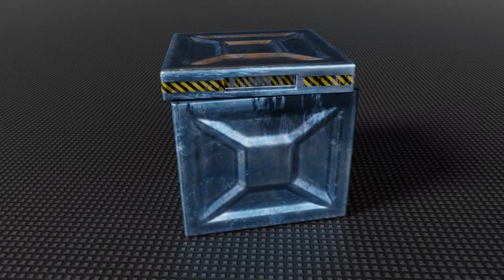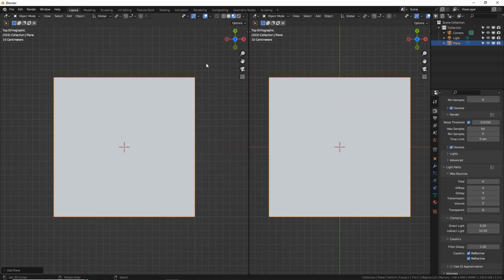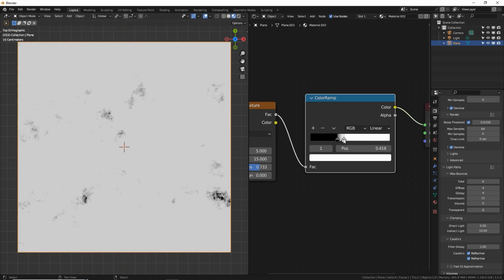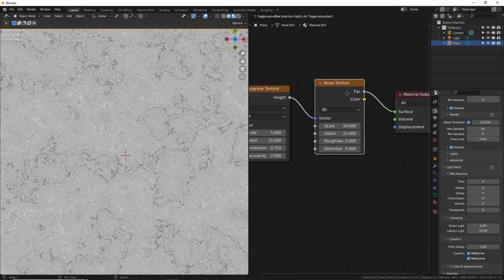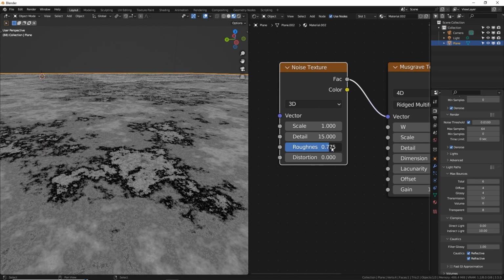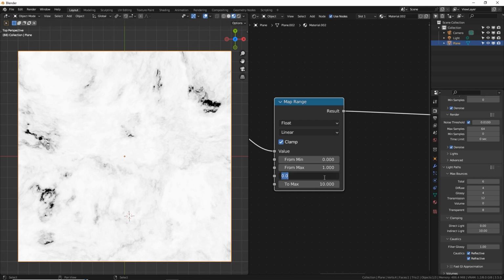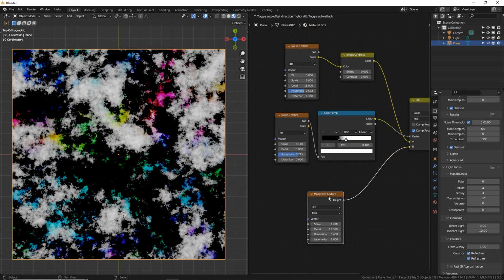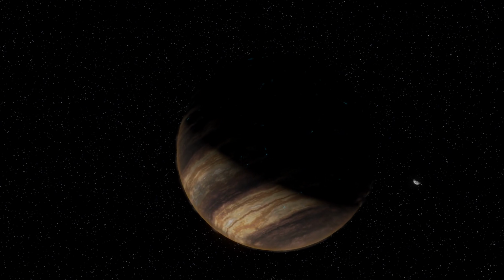All about noise textures and nodes in Blender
Here's an introduction to noise textures and nodes and how you can use them to take your work to new levels. Learn why procedural textures are often superior to images and how to make different types of noise textures for your models and volumes.

0:00 Intro
0:29 Intro to what noise is
1:32 What I love about procedural textures
2:49 What I use procedural noise for
4:28 Various noise texture techniques
21:25 Semi advanced techniques for further noise looks
21:57 Adding color to noise
23:39 Mapping range to go beyond 0 and 1
26:03 Layering noise with Mix RGB
27:52 Masking with Mix Factor
29:45 UV coordinates for procedurals
32:48 Object coordinates for procedurals
33:04 Mixing vector coordinates